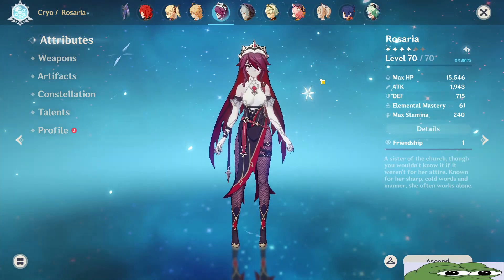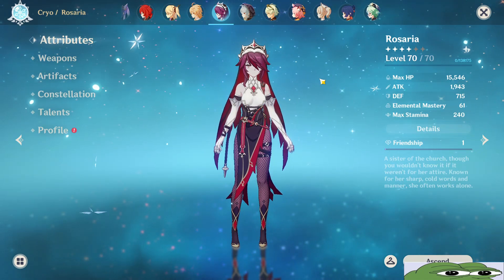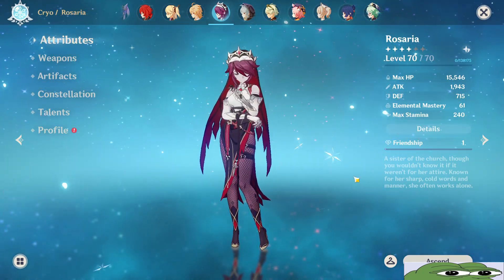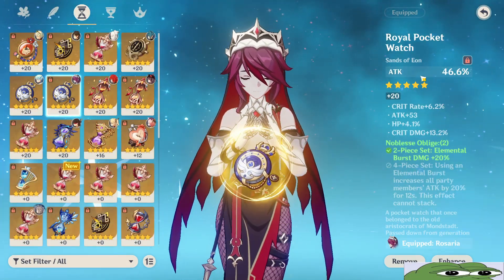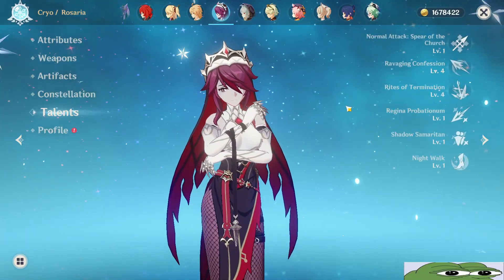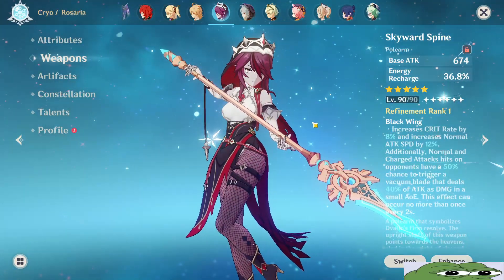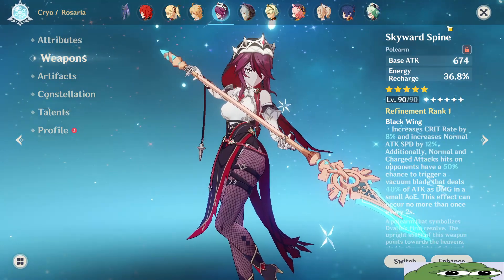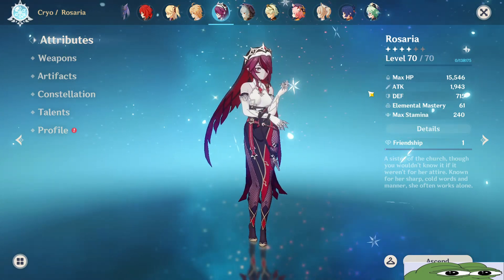HOW TO ROSARIA - Genshin Impact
a short guide on how to build our favourite nun, rosaria

Hello Travelers!!

Paimon would greatly appreciate for all of you to follow Genshin Impact's official Social Media! It's a great way to stay up to date with upcoming news and events!